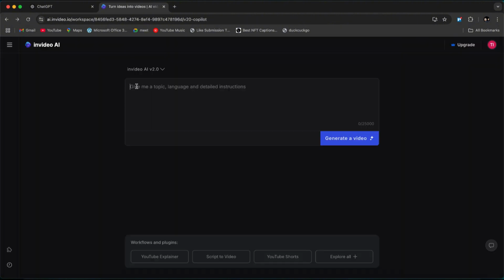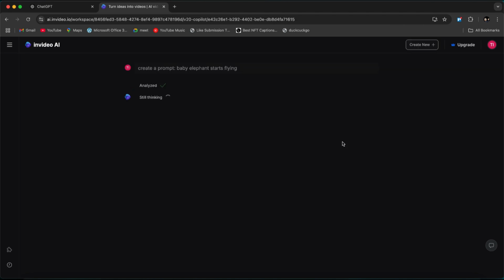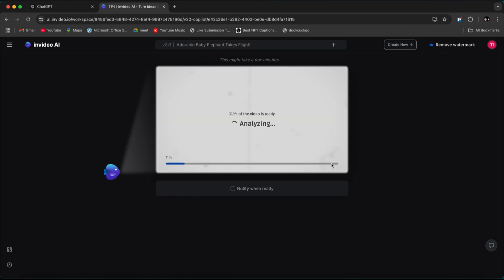How to Create a Prompt for InVideo AI (SIMPLE Guide!)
Want to create effective prompts for InVideo AI? In this simple guide, we’ll show you how to write prompts that get the best results, whether you're creating video scripts, captions, or marketing content. Perfect for anyone looking to leverage InVideo AI for creative video-making!